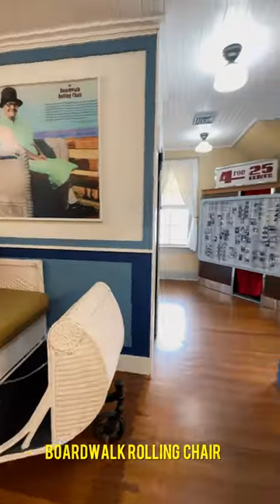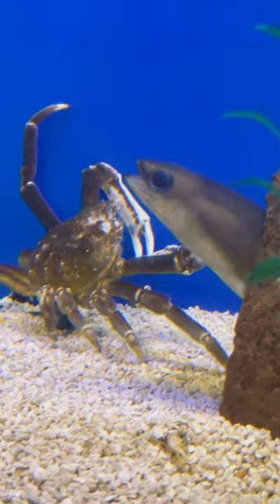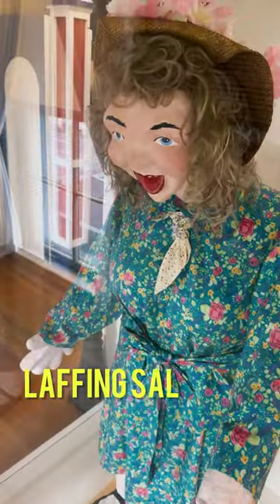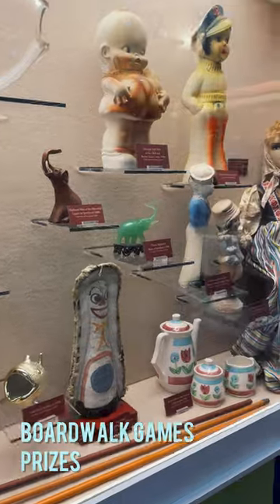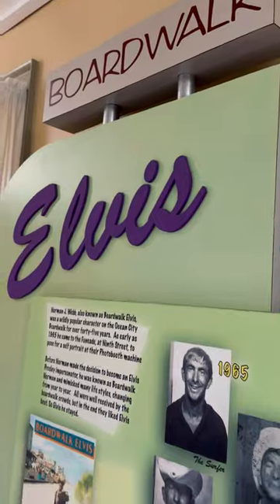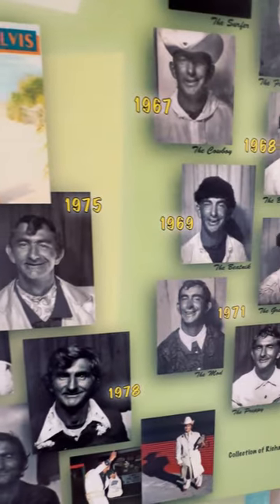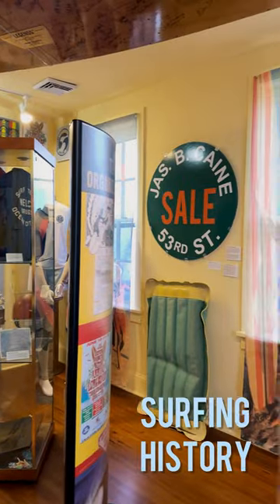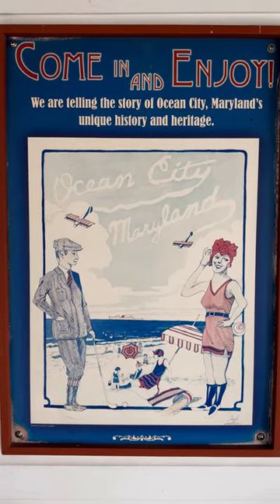Discover fascinating Ocean City, MD history at the Ocean City Life-Saving Station Museum.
Take a trip back in time at Ocean City's small yet intriguing museum! Housed in a former U.S. Lifesaving Service and Coast Guard building, the exhibits here trace this popular seaside destination right to its humble beginnings as a fishing village. Explore displays dedicated to how it all began and discover sea critters that make their home around these waters. Check out special events and free childrens' programs for the whole family - you're sure to find something interesting from yesteryear!